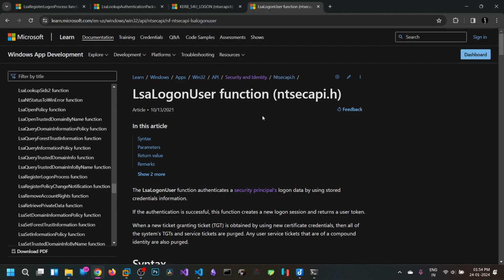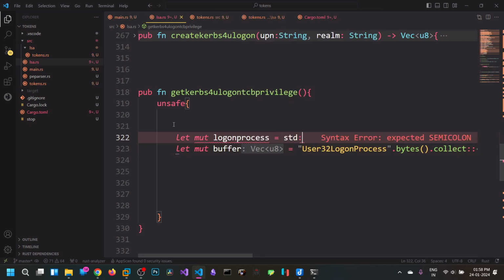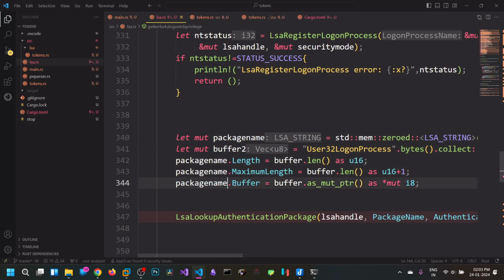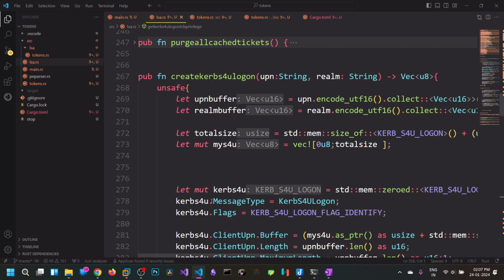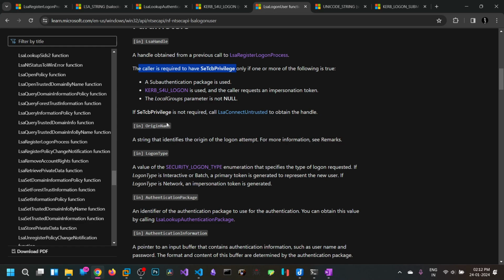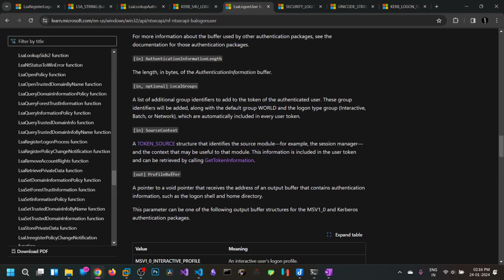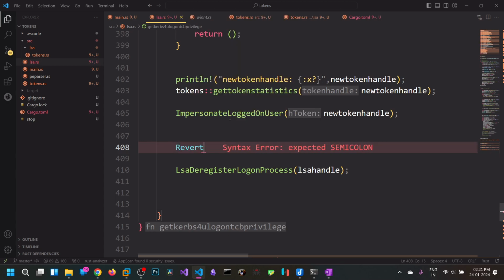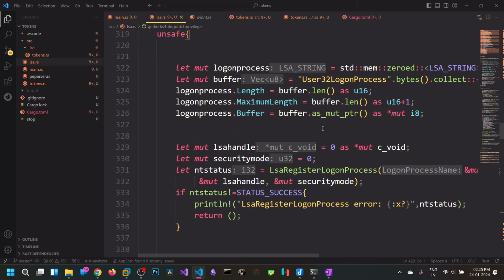M4ld3v Part 16: Abusing SeTCBPrivilege